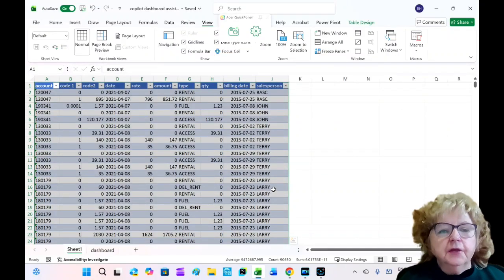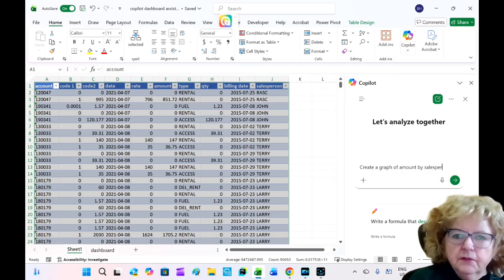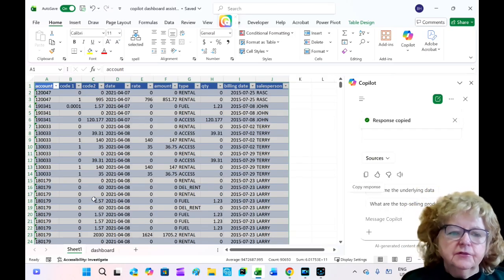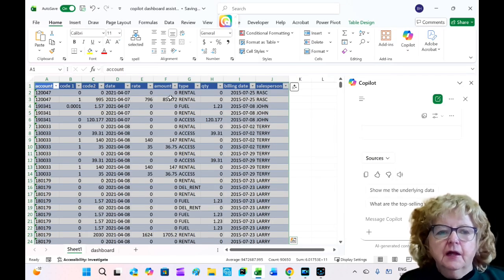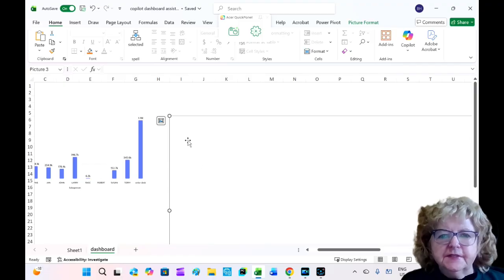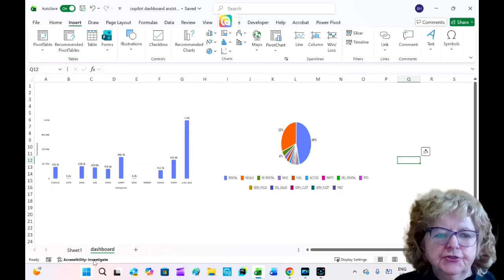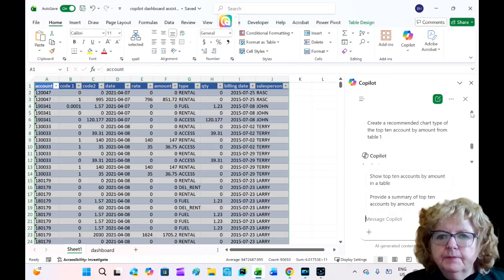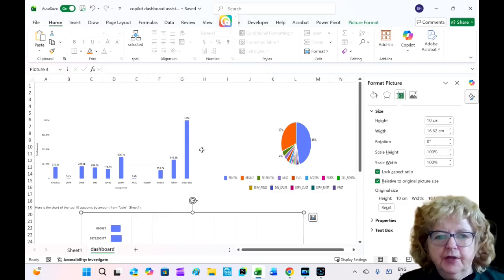How to use copilot to create dashboards in Excel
How to use copilot to create dashboards in Excel.  Create a dashboard without any pivot tables.  Just describe what you want and go.